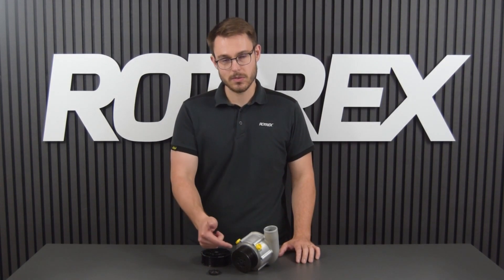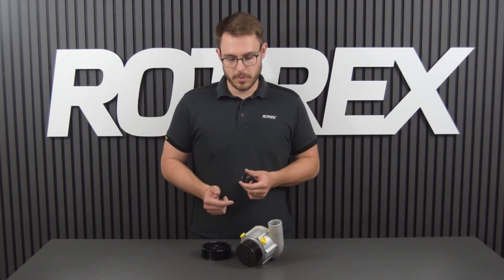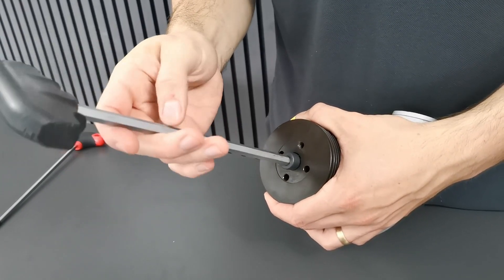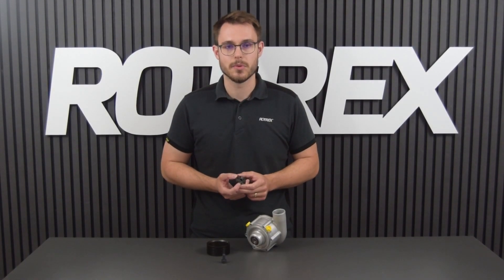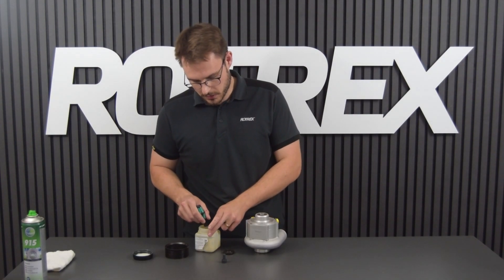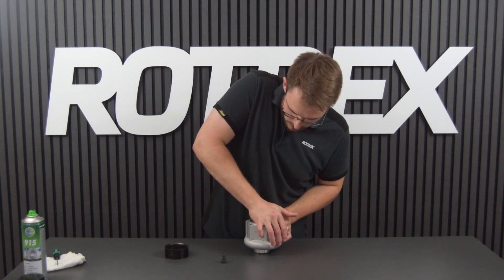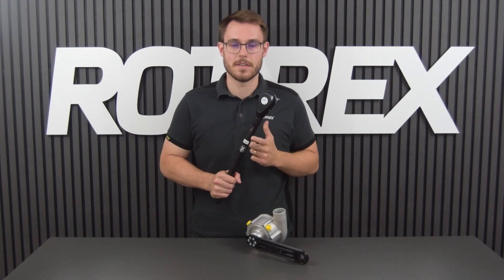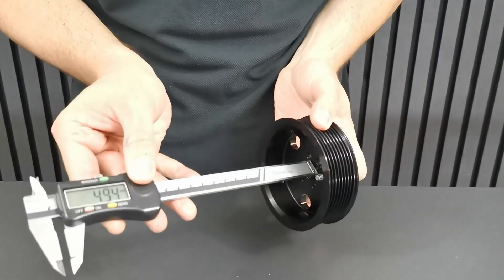ROTREX Superchargers - Old Style Pulley and Pulley Adapter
Have a pre-2022 supercharger and want to change pulley or even upgrade to the new pulley style? We've got you covered with this tutorial video, showing you the important steps that you need to complete to get it done!

These old style steel pulleys are no longer in production, so we recommend that you upgrade to the new style - they're a lot nicer, lighter and way easier to change!

Make sure that you don't over-speed your supercharger - if you're in doubt, use the minimum pulley size calculator, found

The 3D printed pulley/pulley adapter holding tool file can be downloaded